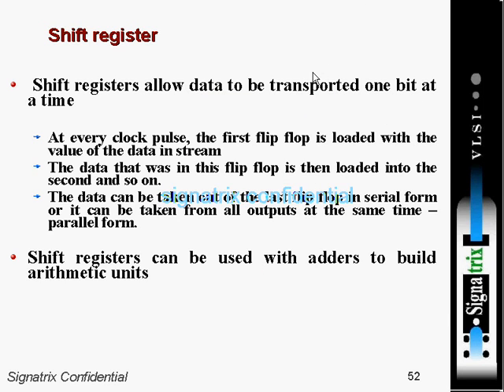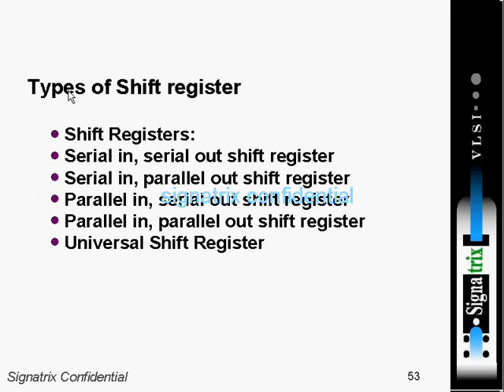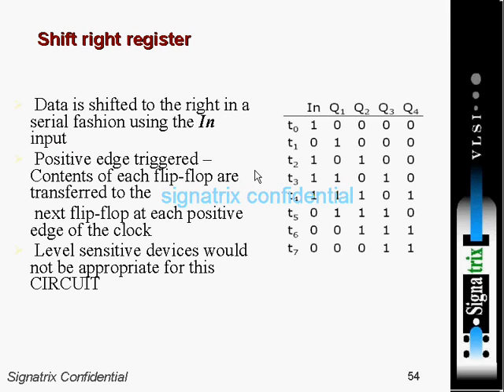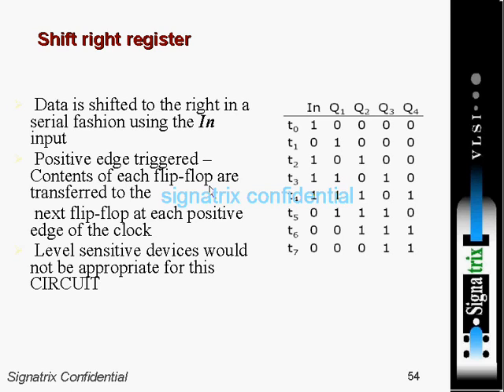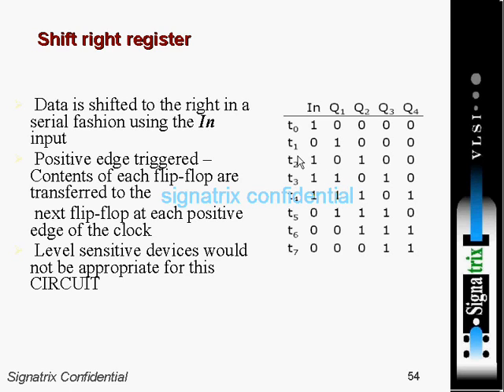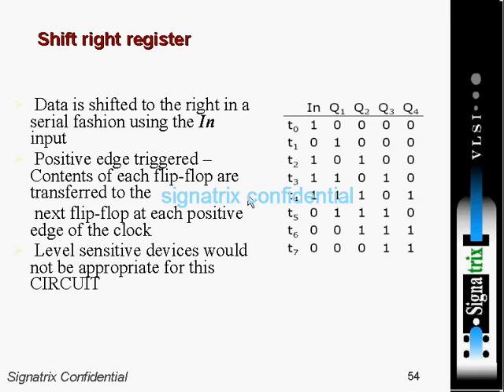Sequential Circuits (Sequential) - 6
shift register .serial in serial out .
serial in parallel out